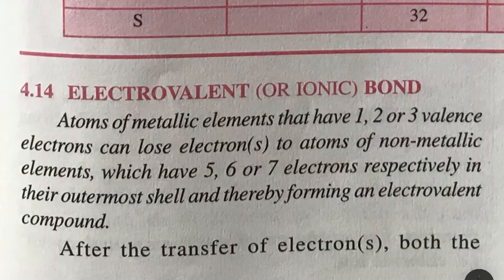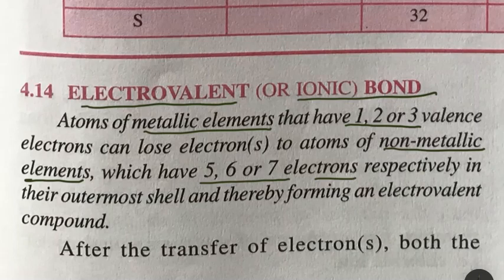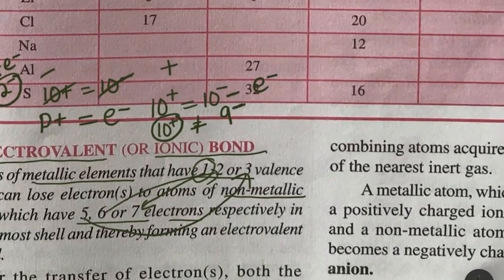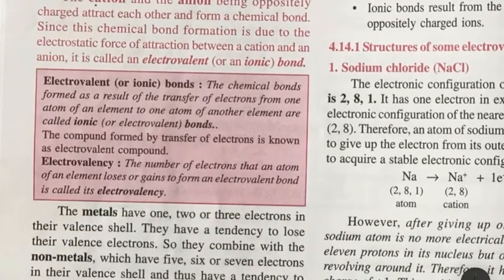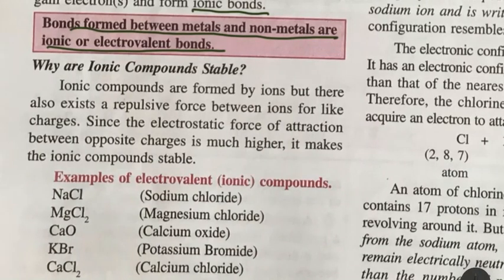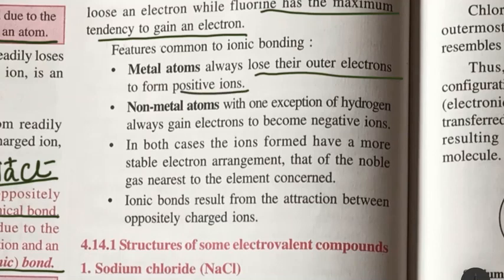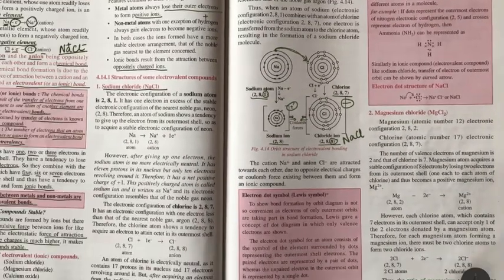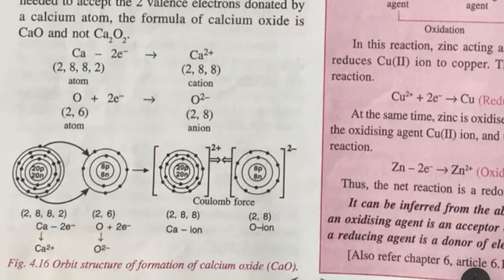Class VIII Chemistry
Atomic Structure Part VI